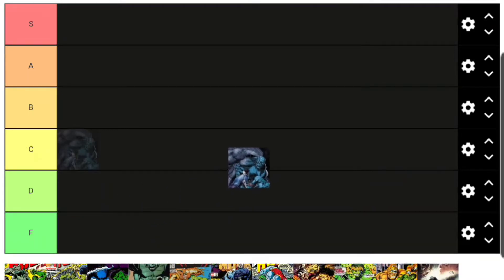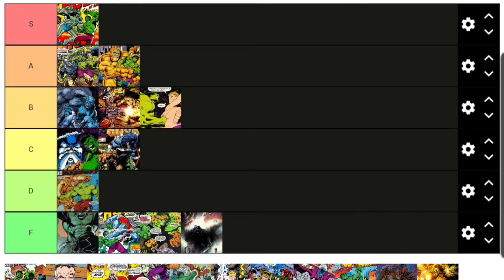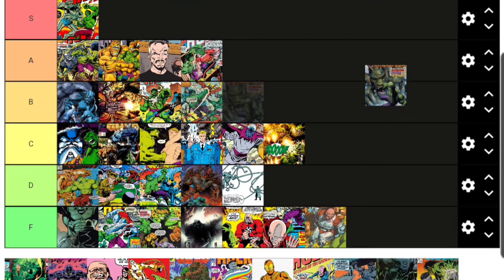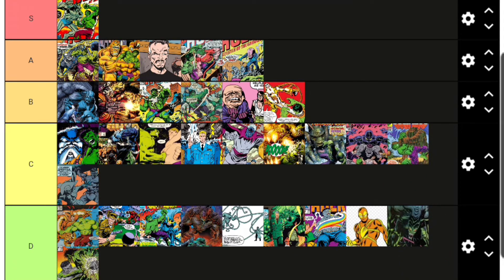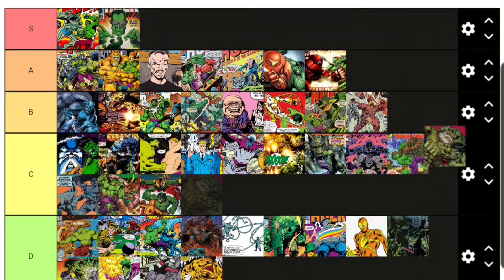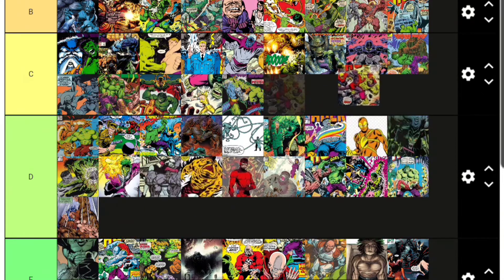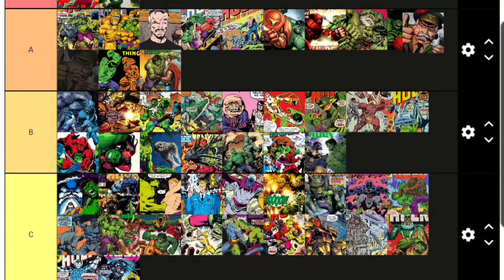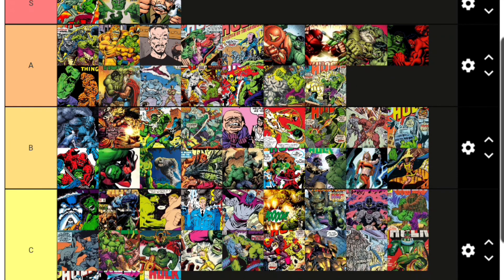Marvel Comic Tier Ranking: Hulk Villain Edition